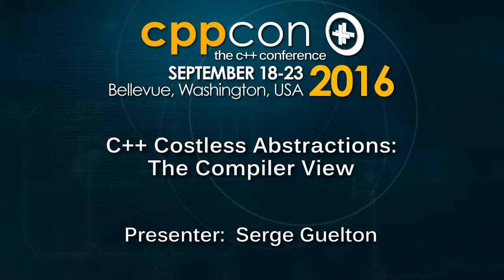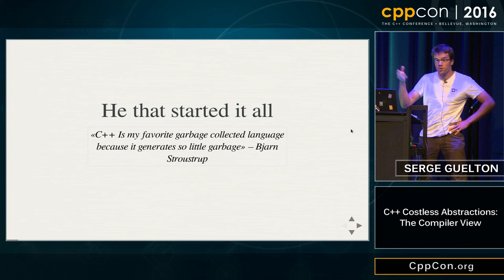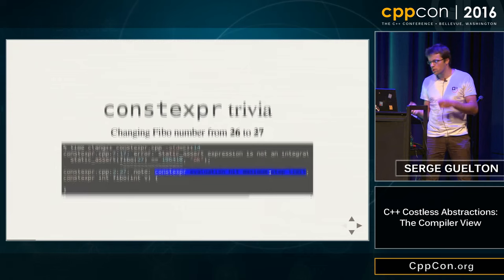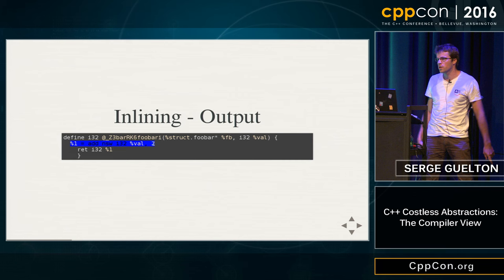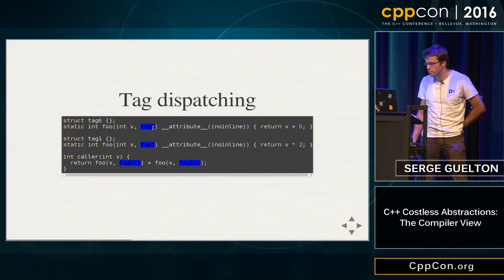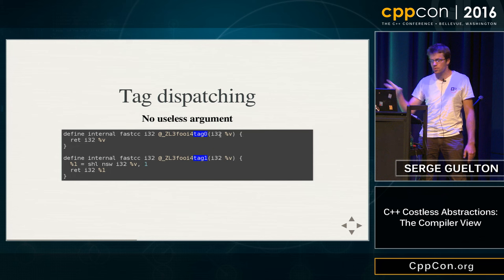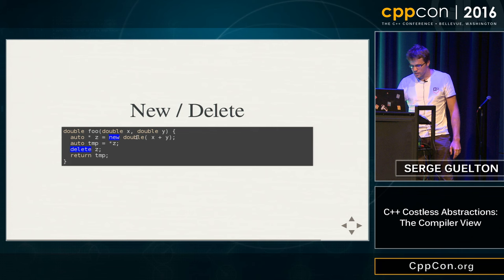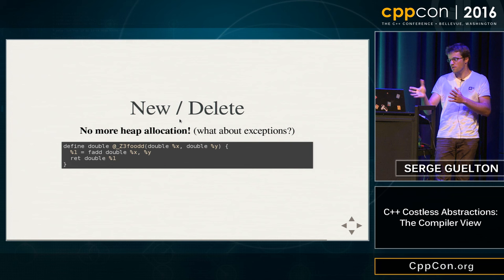CppCon 2016: Serge Guelton “C++ Costless Abstractions: the compiler view"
One of the motto of C++ is « costless abstractions », a.k.a. you only pay for what you use. To achieve this goal, modern C++ puts a heavy burden on the compiler. But what does the compiler really does when it meets an exception? When it finds a nested lambda? When it encounters a structure that wraps a single scalar?

During this talk, we'll go trough a set of innocent C++ sample that involves several data types and algorithms from the standard library, and verify that the costless abstraction principle holds, especially when looking at the difference between several optimization level, eventually digging into specific compiler optimization to understand what happens under the hood.

This talk uses Clang++ as the reference compiler, and relies on its LLVM bitcode output to explain how the abstractions are lowered (or completely pruned) at the Intermediate Representation level.
Serge Guelton
QuarksLab